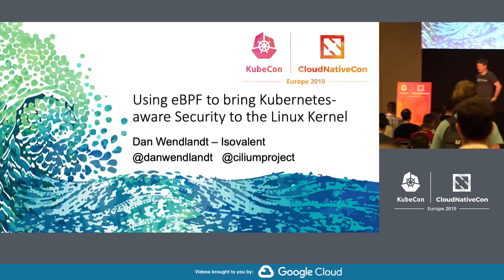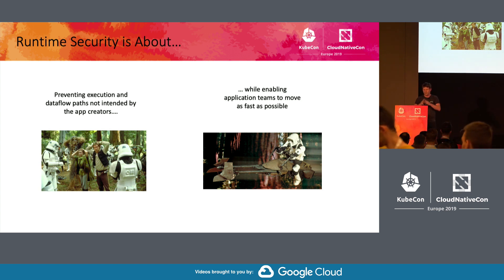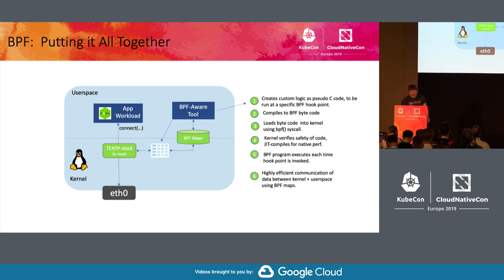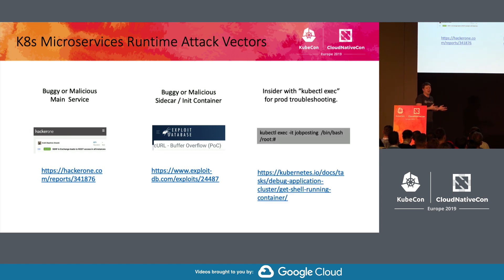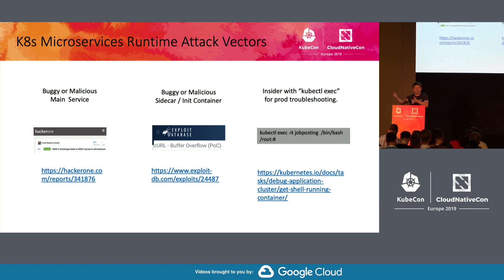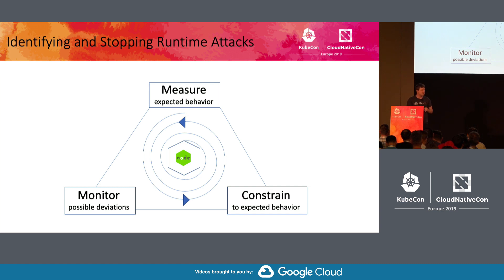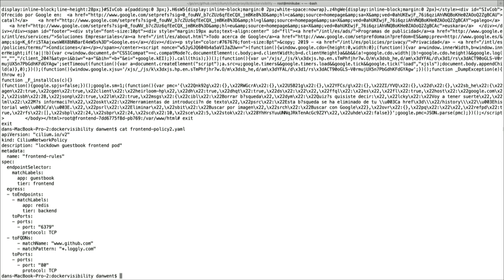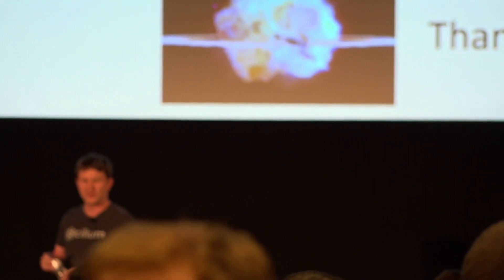Using eBPF to Bring Kubernetes-Aware Security to the Linux Kernel - Dan Wendlandt, Isovalent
eBPF is a powerful Linux kernel technology that has recently become available in mainstream Linux distributions, enabling radically deeper visibility into and control over many aspects of operating system behavior. In this talk, we will cover the basics of eBPF and then dive into a hands-on exploration of use cases where eBPF-based technologies like Cilium and BCC can enable security visibility and isolation well beyond what is possible with traditional Linux security primitives, Examples include: 1. Auditing the set of syscalls made by users who access pods via "kubectl exec".  2. Network visibility and access control that distinguishes between a sidecar and primary container inside a single pod.  3. API-layer visibility into inter-service connectivity, even if the connection is encrypted using TLS.